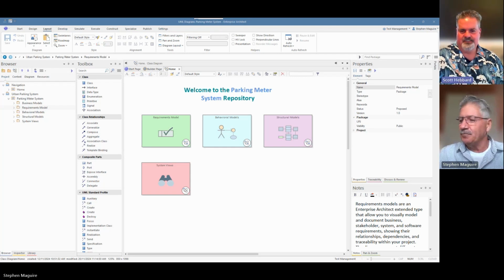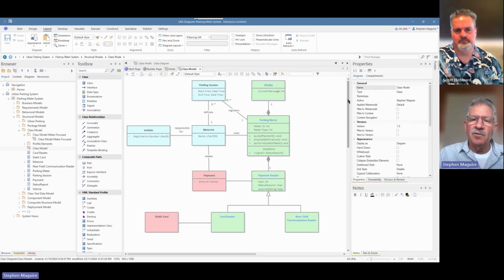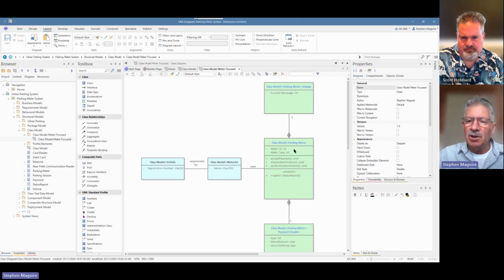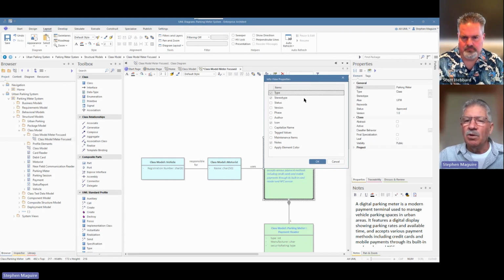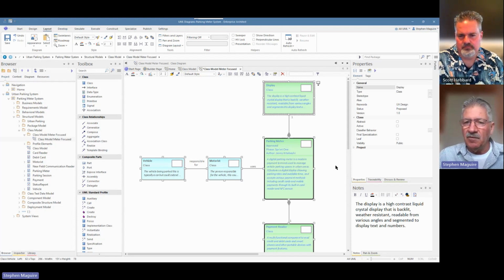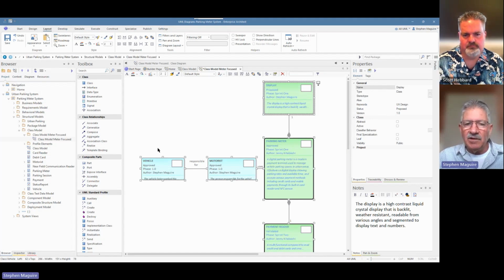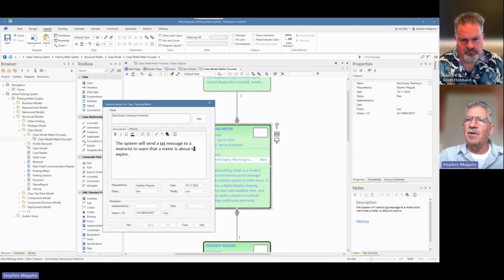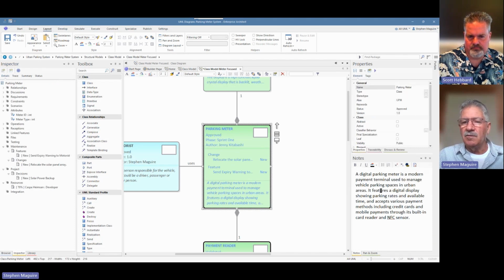Present Element Information in Enterprise Architect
Stephen and Scott examine how to present relevant and topical information on a diagram element explicitly tailored to a group of stakeholders' needs, hiding more technical information and creating appeal for business and non-technical stakeholders using the Info View style.